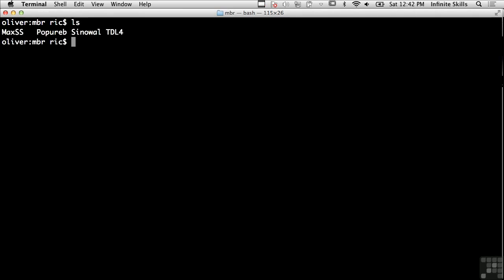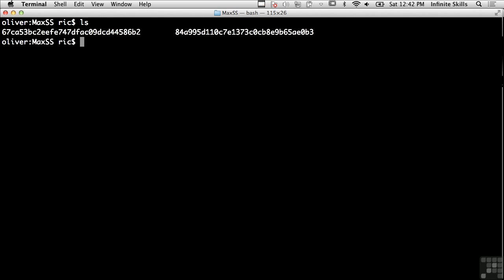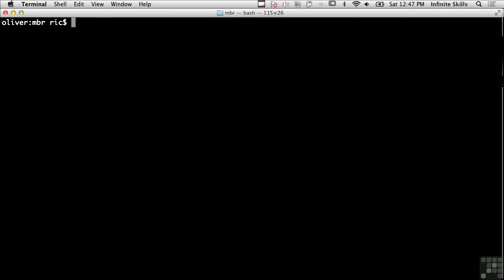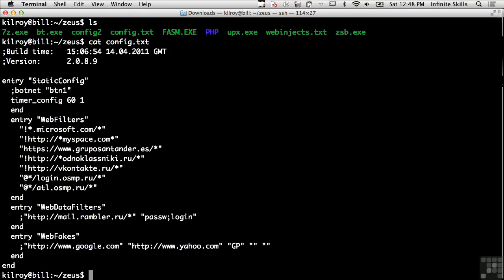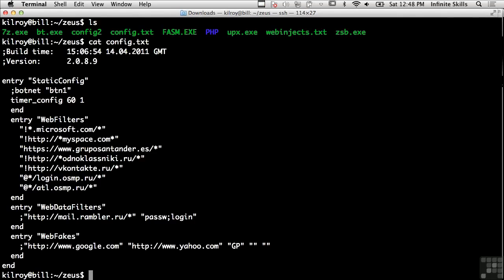Ethical Hacking Tutorial- 66 | Virus and its types